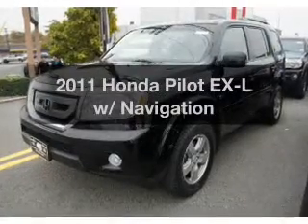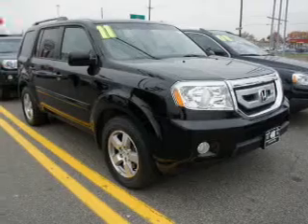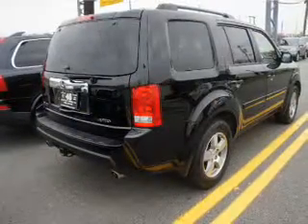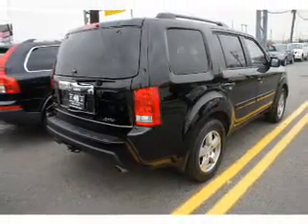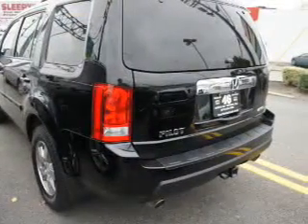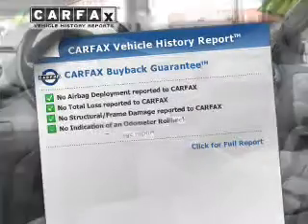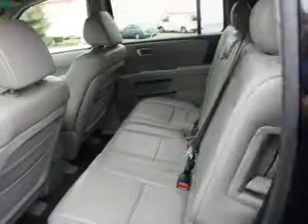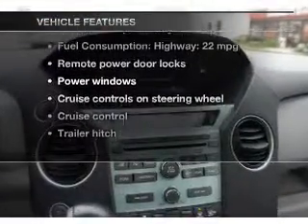2011 Honda Pilot - Totowa NJ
Year: 2011
Make: Honda
Model: Pilot
Trim: EX-L w/ Navigation
Engine: 3.5 liter 6 cylinder 24 valve
Transmission: 5-Speed Automatic
Color: Crystal Black Pearl
Mileage: 38333
Address:
440 Route 46